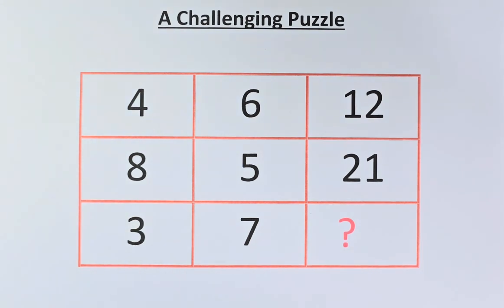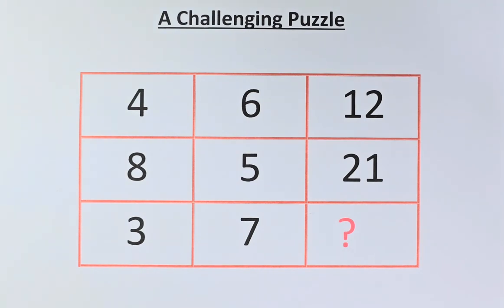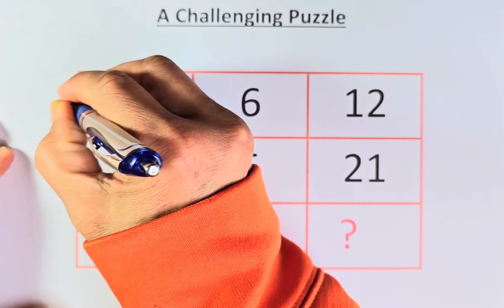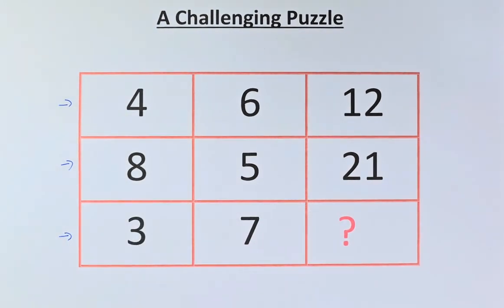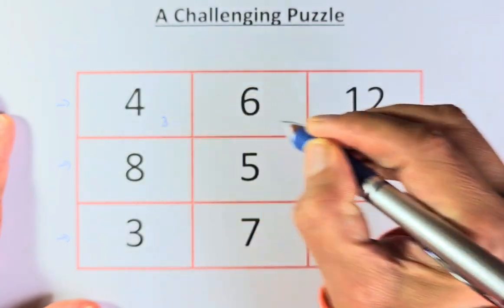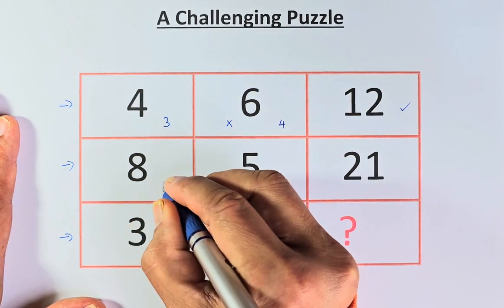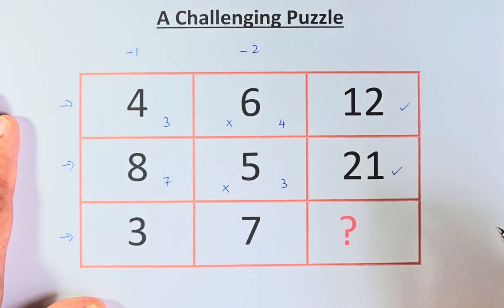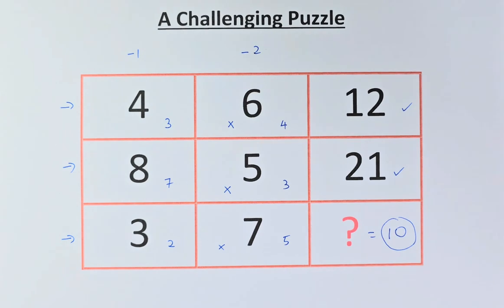A Challenging Puzzle.